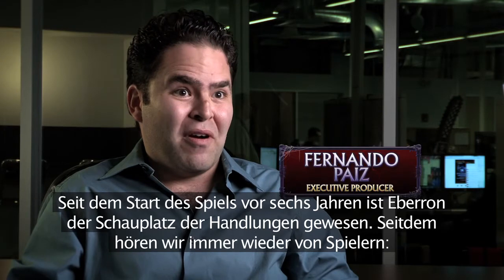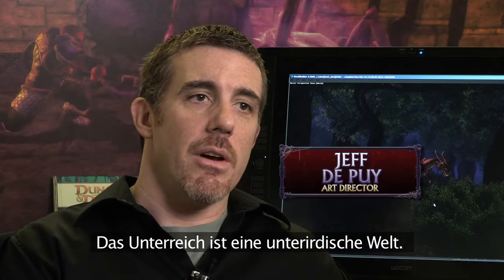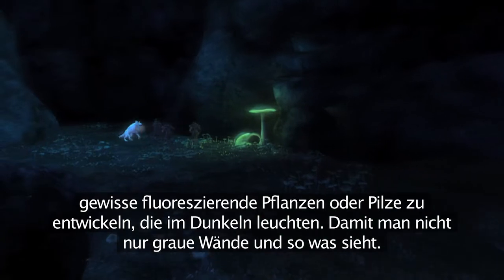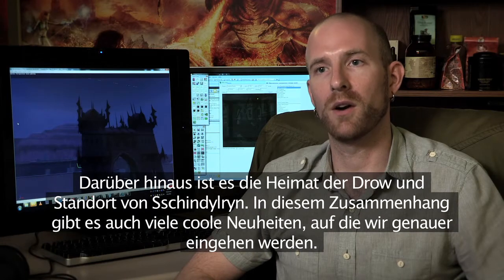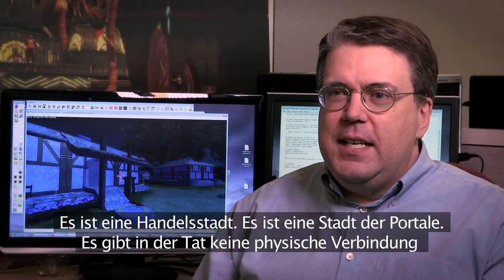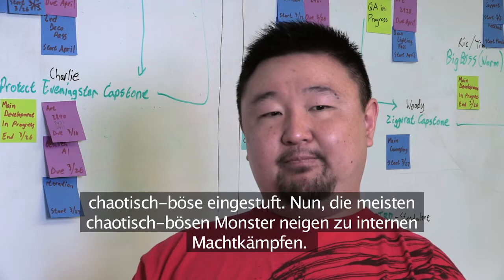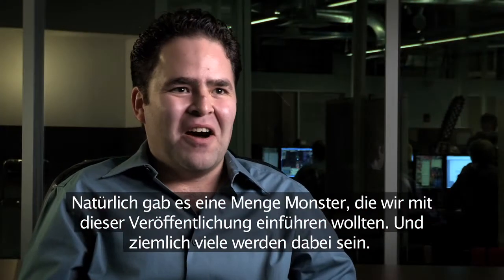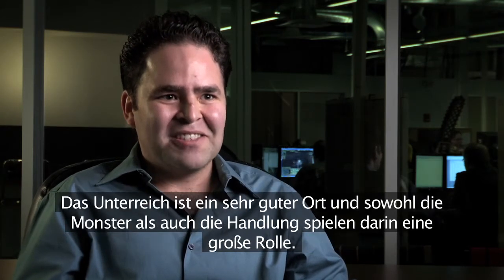Jenseits des Netzes: Das Unterreich erleben (DE)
Schauen Sie sich unsere vierteilige Videoserie an mit Entwickler-Interviews, Vorschau auf neue Gebiete und Monster und mehr!